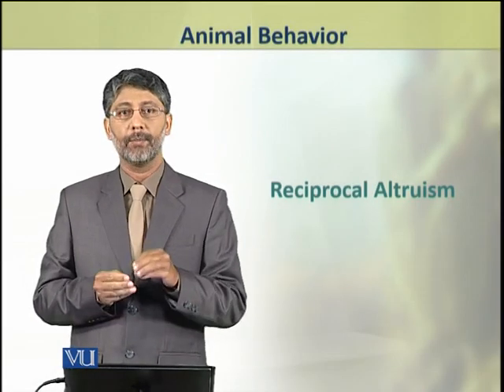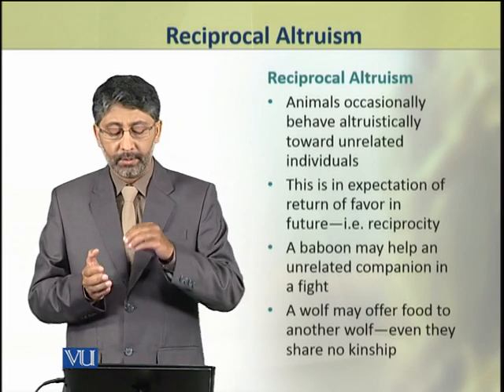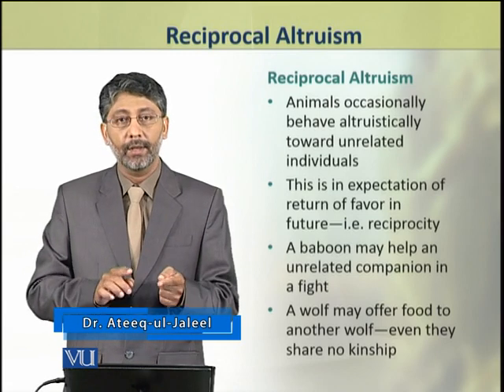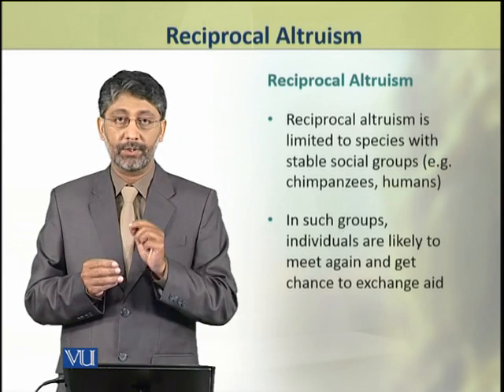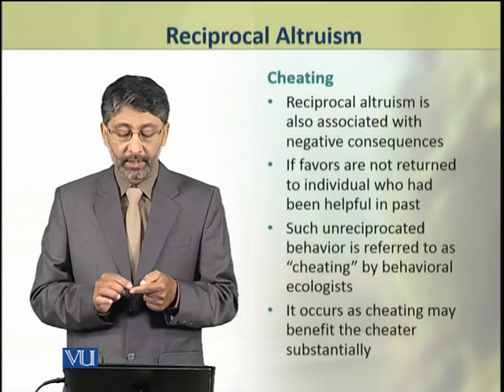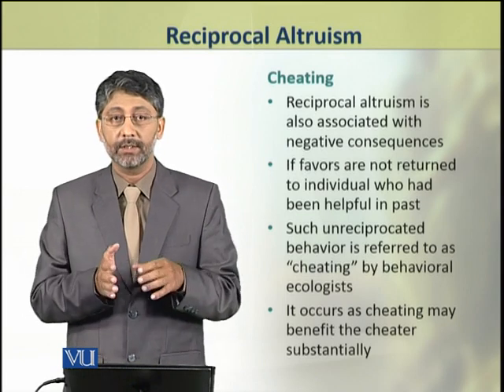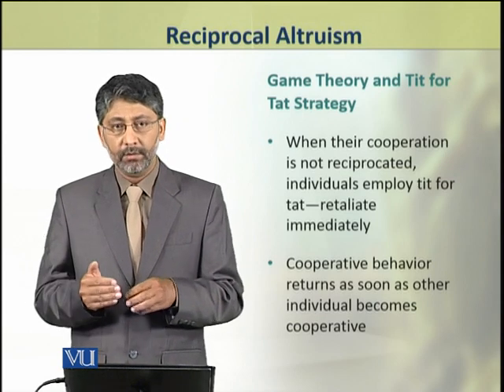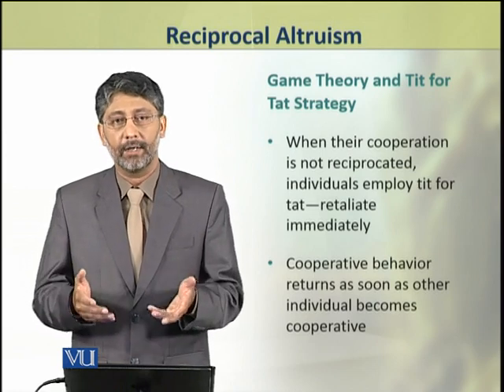Reciprocal Altruism | Animal Physiology and Behavior (Theory) | ZOO502T_Topic263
Topic263: Reciprocal Altruism,
By Dr. Ateeq ul Jaleel